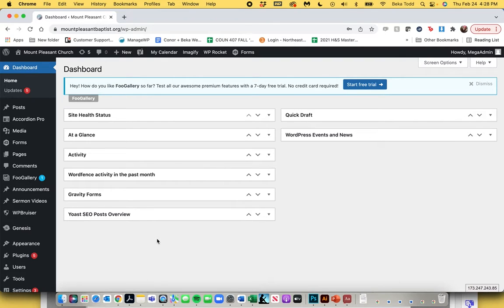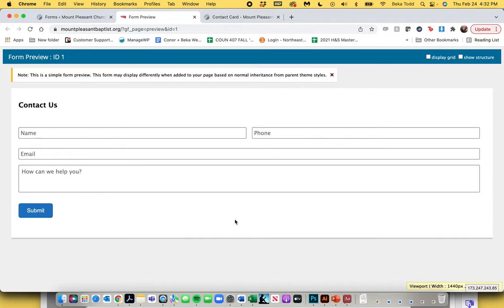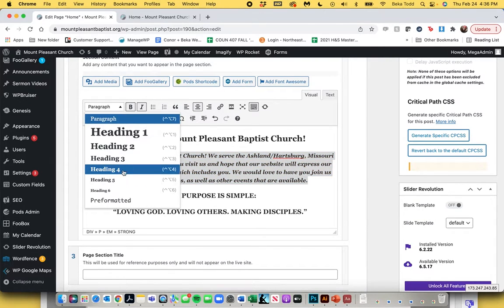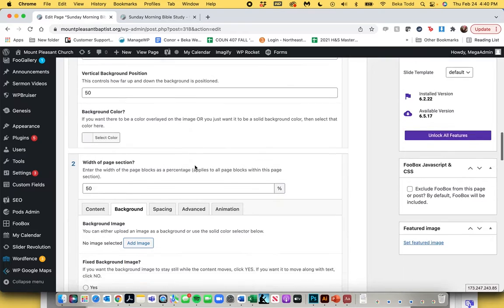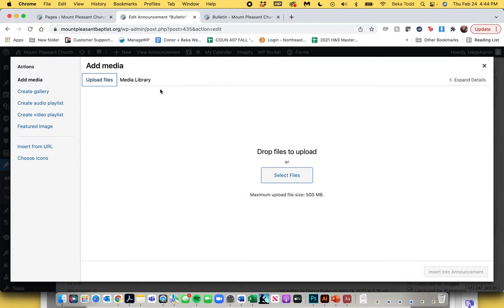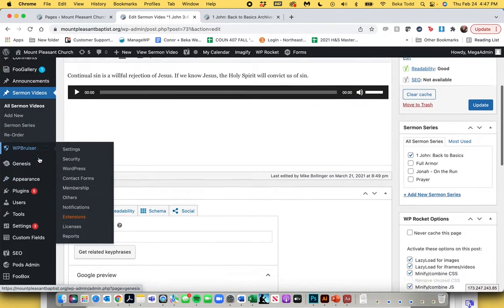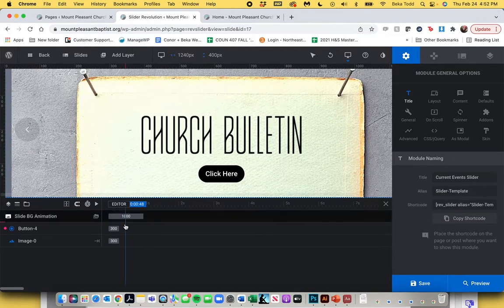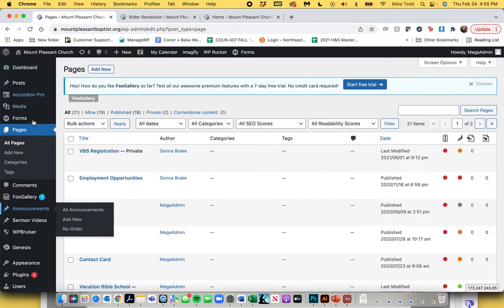Mt Pleasant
Login: 0:13
Media: 2:06
Forms: 3:29
Pages (Homepage): 7:23
Announcements (Monthly Newsletter, Bulletins): 15:00
Sermon Videos: 16:48
Appearance (Widgets and Menus): 19:52
Users: 21:39
Calendar: 22:26
Slider Revolution: 23:33
Wp Rocket (Clearing Cache): 27:09